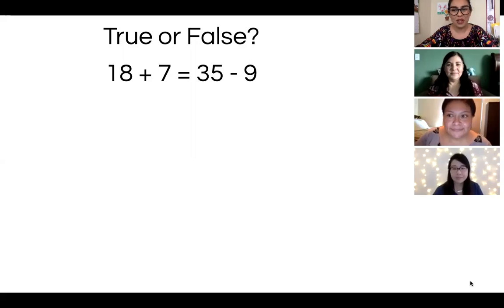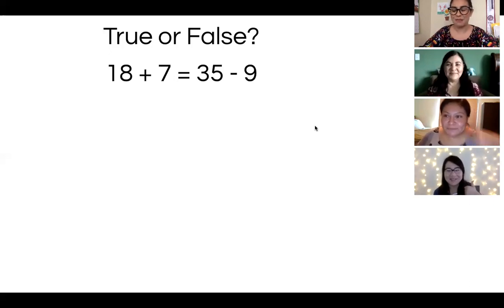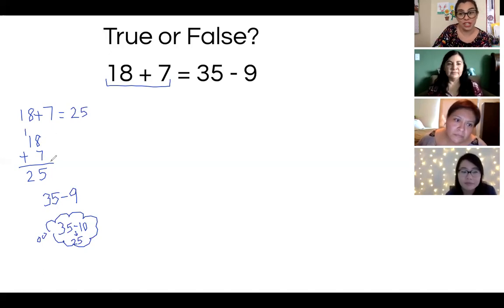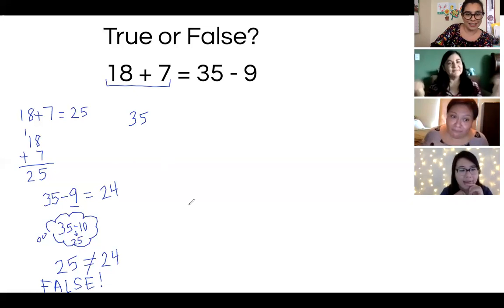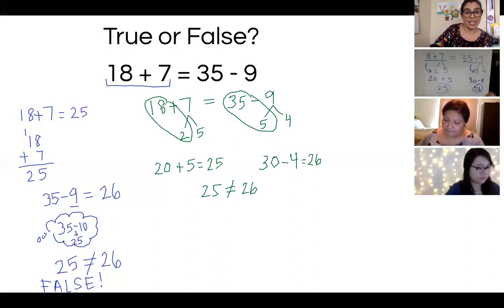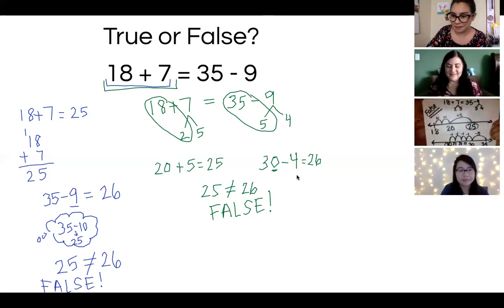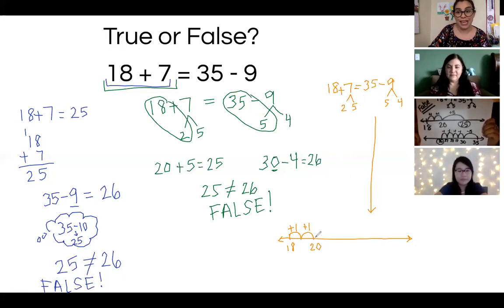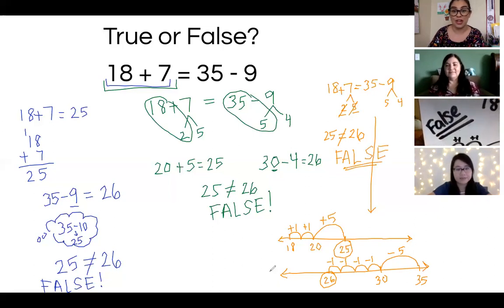Number Talk - True or False Equations